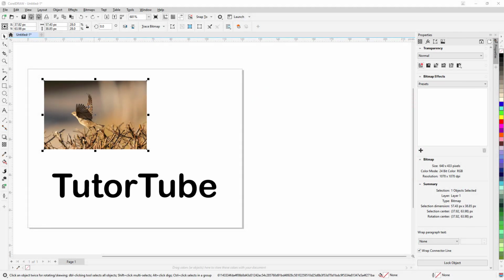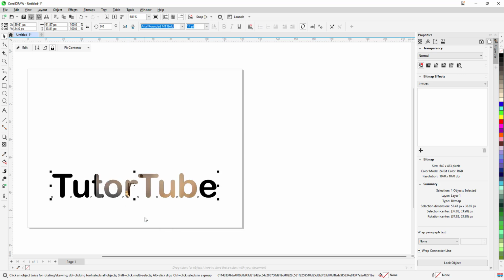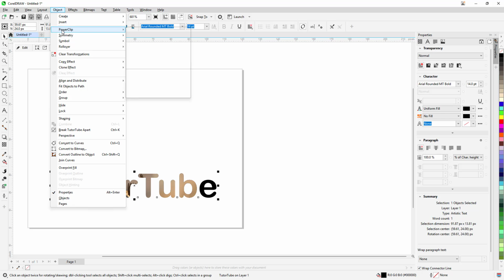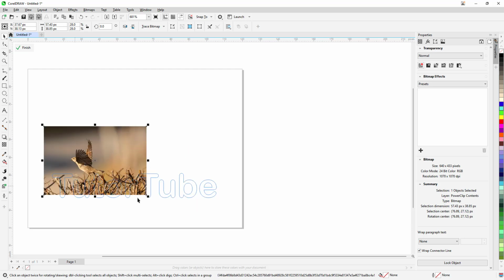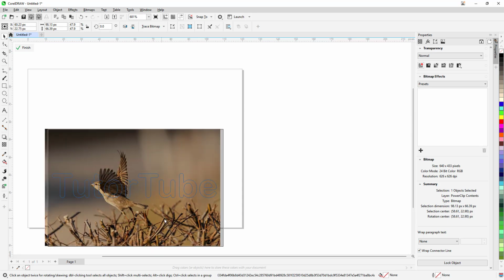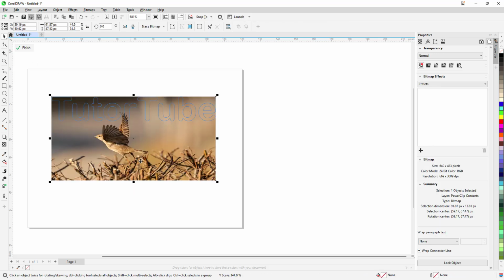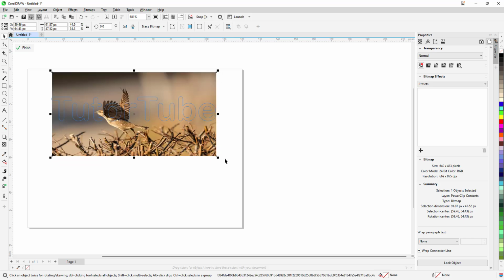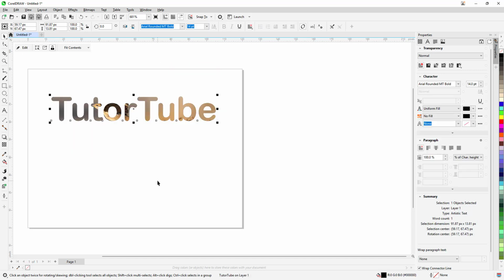Corel Draw - Lesson 204 - Editing PowerClip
In this tutorial, we will be discussing about Editing PowerClip in Corel Draw